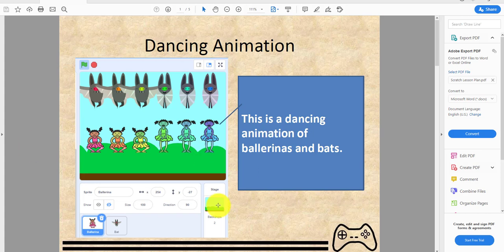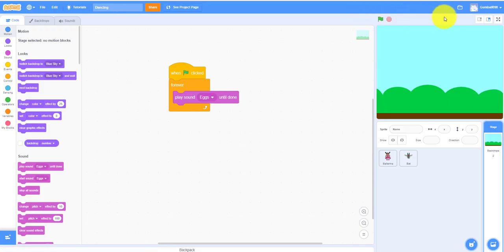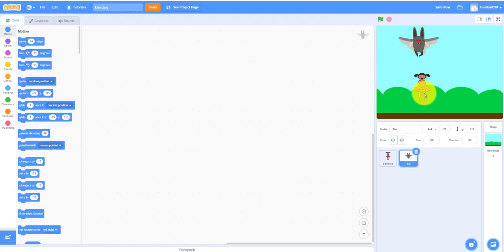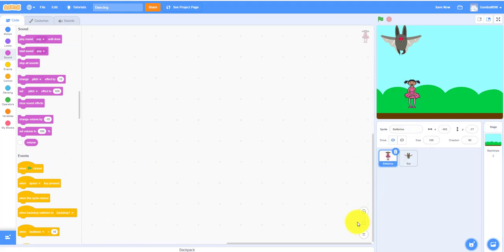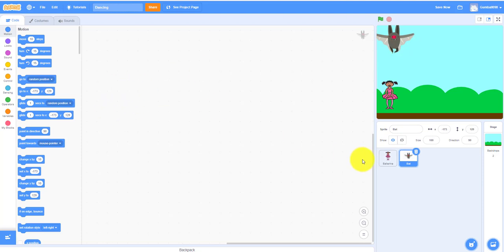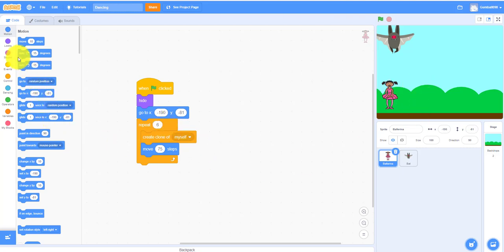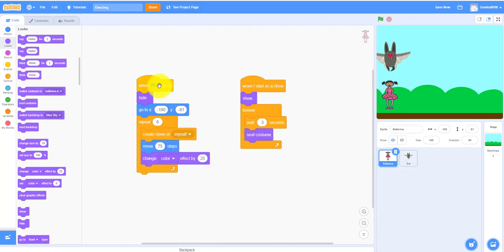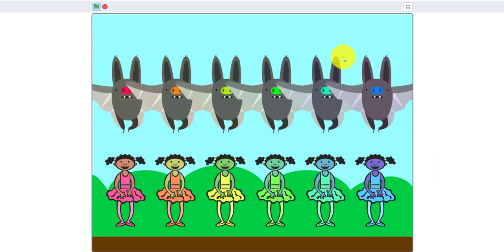Scratch Tutorial | Dancing Animation | Scratch Easy Beginner Tutorial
This scratch tutorial teach you how to create a dancing animation with cloning the sprites.

In this tutorial we will be learning these following concepts in scratch:
- Clone
- Loops
- Change color effect